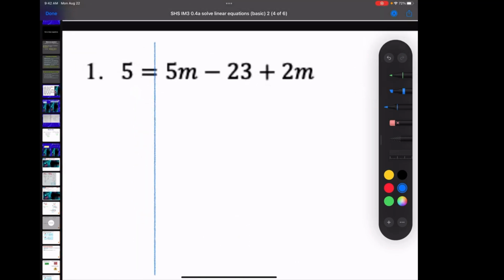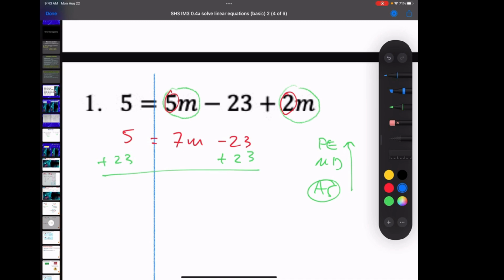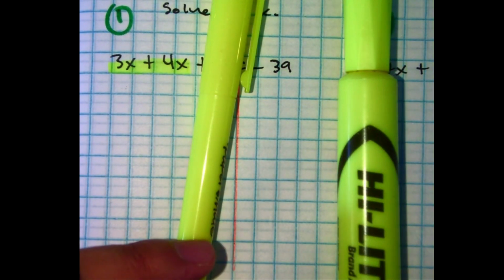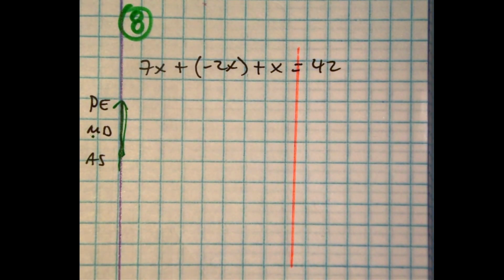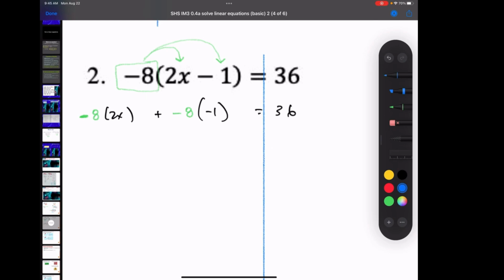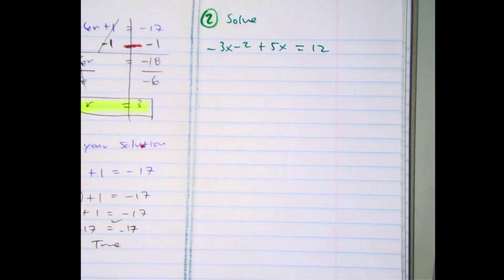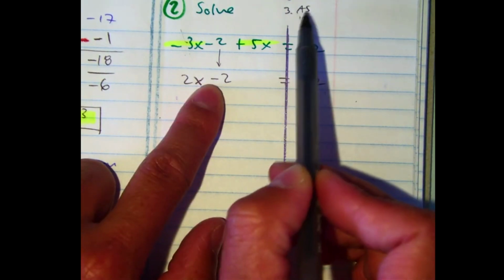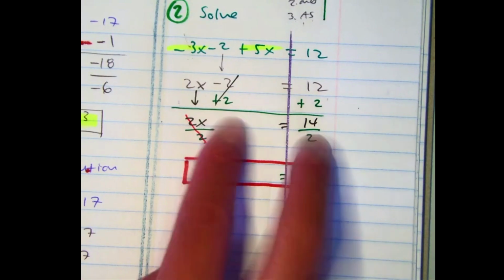IM3 0.6.3 Solve Linear Equations (multistep)